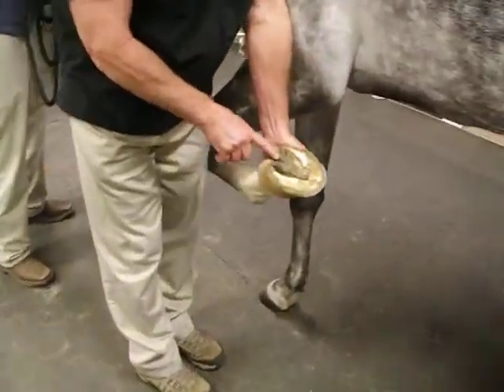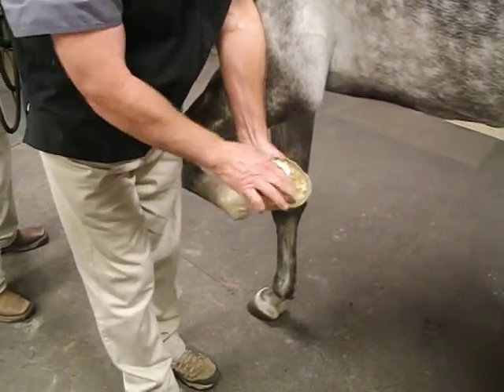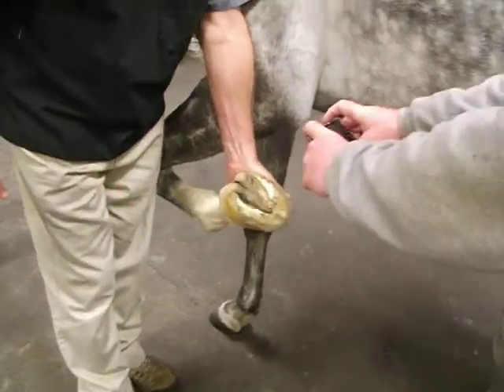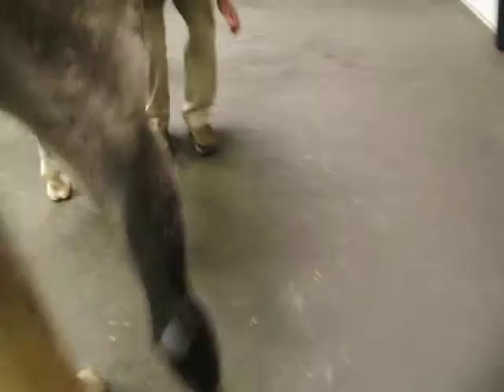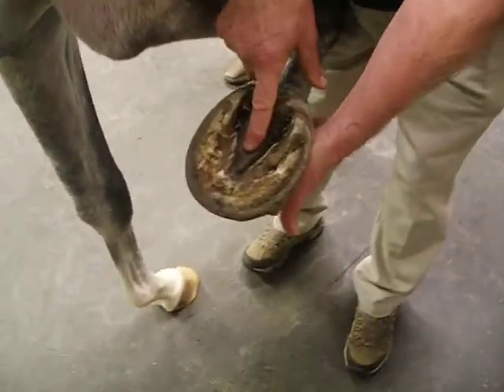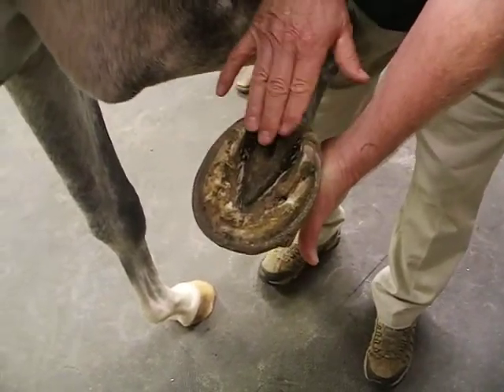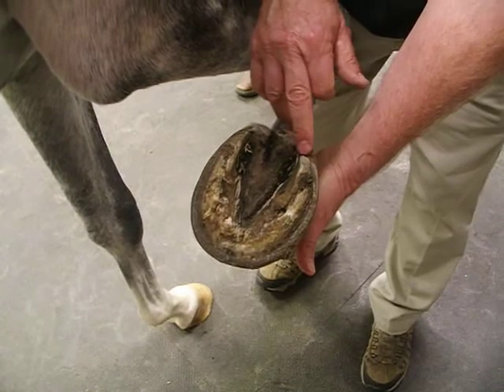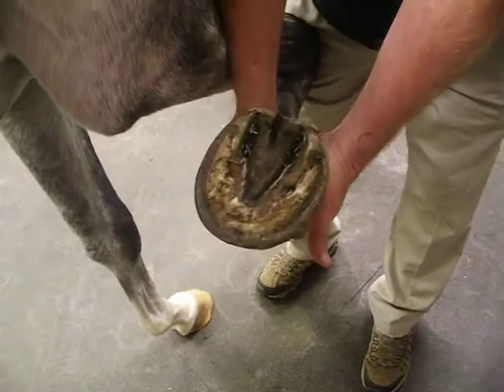Hooves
.This is part of a Vet Check we had done on a Gelding we were looking at for a purchase. It has some hoof issues that will need some special attention from the Farrier to get the front hooves back in order.This horse has been barefoot since he has not been in service.